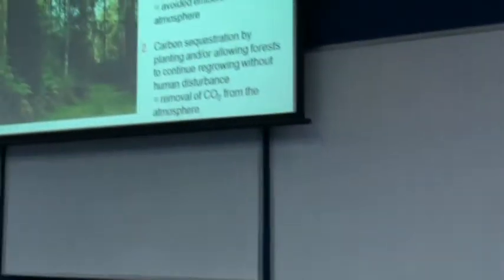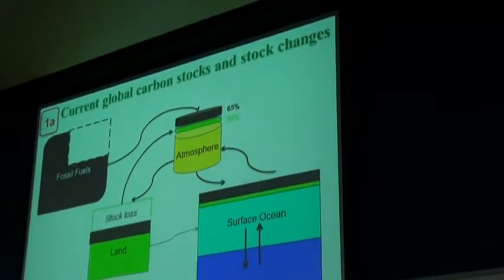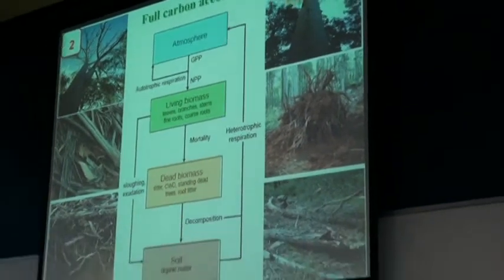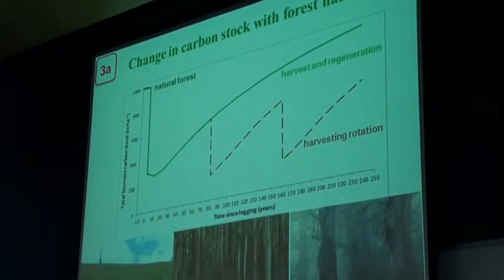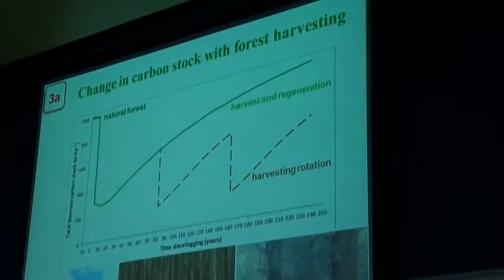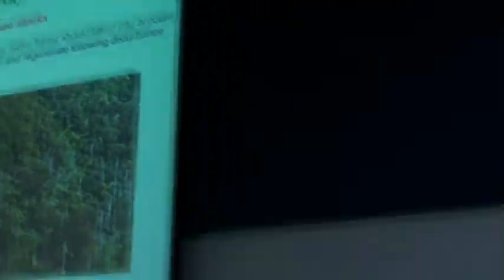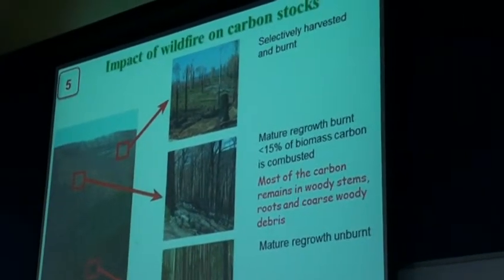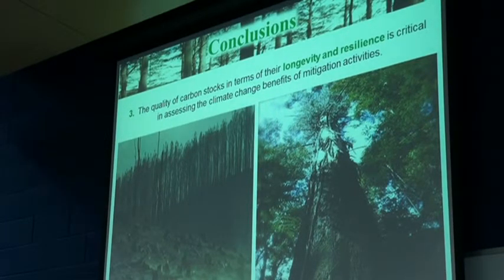CCN Australia's 2012 Climate Summit: Heather Keith (ANU)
From Sunday's Workshop "Ecosystems as a Climate Solution": 3 of 4
Heather Keith is from the The Fenner School of Environment & Society, ANU.
Heather focusses on the role of forests in climate mitigation and carbon management.
Heather explains some of the regulations and tools being used to value the carbon worth of forest systems, both biodiverse natural systems and man-manged plantations.
There is an important, yet subtle, difference between measuring the biomass of trees and forests - as forests include the biomass of undergrowth, humus and healthy soils.